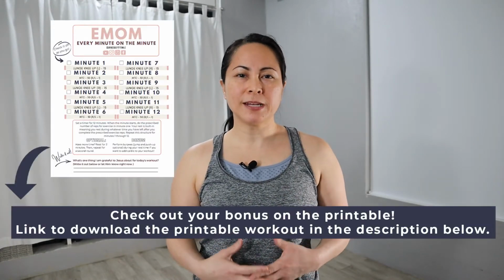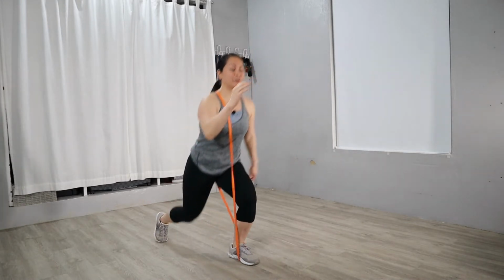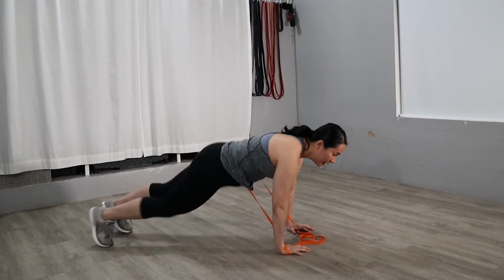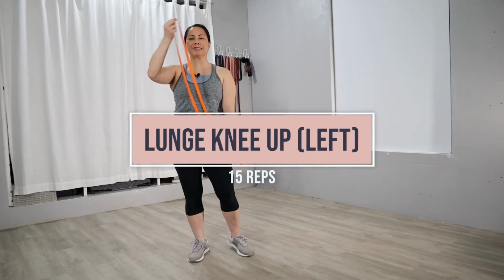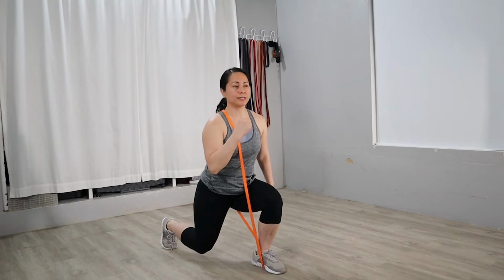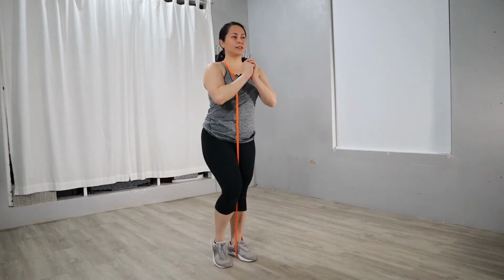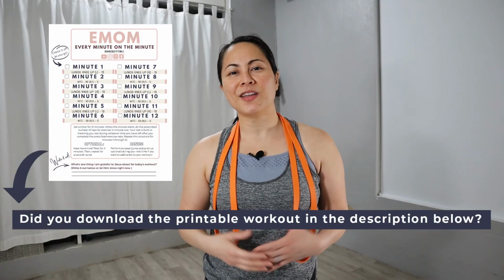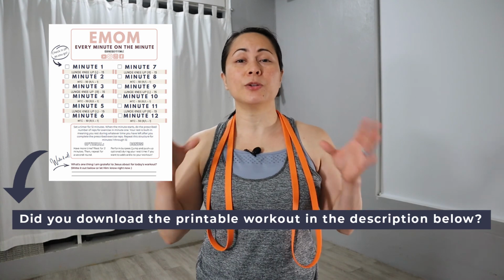EMOM Resistance Band Workout for Beginners - Quick 12-Minute Workout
Complete this full-body EMOM workout for beginners in only 12-minutes! *** Download, print, & check out the bonus on every minute on the minute pdf

✳️ QUESTION: Are you gonna get your workout in for the day?

📝 RESOURCES 📝

1. Tracking every minute on the minute is easy when you check off the boxes on this printout I made for you.

2. ⏱ Timer App I use and recommend (iOS & Android)

3. Here’s what you need to know before starting any weight loss or fitness program as a Christian female.

✅ ✅ Simple E.M.O.M. FAQ’S ✅ ✅

WHAT DOES E.M.O.M. STAND FOR?
EMOM stands for every minute on the minute.

HOW DO YOU DO IT?
Do the number of reps prescribed for each exercise within one-minute. Repeat this pattern for the total time prescribed. (i.e. 12-minutes)

HOW MUCH REST TIME DO I HAVE BETWEEN EXERCISES?
Rest time is going to be different for everyone.
Your rest time begins as soon as you complete the prescribed reps for that minute.

..…….⭐️ EMOM DIRECTIONS FOR YOU IN 9 STEPS ⭐️……….

Set your (countdown) timer for 12 minutes (OR follow along with me).
When minute 1 starts, perform 15 reps of a LUNGE KNEE UP (RIGHT SIDE) with your resistance band in a half-harness position as shown.
Rest for the remainder of the minute.

🔥🔥 BONUS: Instead of resting, do burpees until the next minute begins. (Or 3, or 5 burpees. This is your workout so you choose how many burpees you want to challenge yourself with.)

When minute 2 begins, perform 15 mountain climbers (right and left knee in equals 1 rep).

Rest after your mountain climbers are complete (or do the bonus).

When minute 3 begins, perform 15 reps of a LUNGE KNEE UP (LEFT SIDE)

Rest (or do the bonus).

Keep up this pattern. You are done when you complete 15 mountain climbers on minute 12!

💥💥 OPTIONAL: If you have more time or want a longer workout you can rest for two-minutes after the EMOM is over and then repeat the entire workout again.

*** Remember, this is your workout so make up your own rules for whatever energy and time you have.

💪🏼 Use common sense. Warm-up, stretch, and cool-down before and after your workout starts and ends.

QUESTION OF THE DAY: 🏋🏻‍♀️ Are you gonna get your workout in for the day?

⚫️ ⚫️ ⚫️ ⚫️ ⚫️ ABOUT ⚫️ ⚫️ ⚫️ ⚫️ ⚫️

In this video, Jaclyn Castro from Courageous Fit Female does a follow along EMOM resistance band workout for beginners. In just 12-minutes you will complete a full-body workout!

If you want to know more about how to get fit God’s way, SUBSCRIBE to my channel and tap on the notification bell 🛎 right now to be notified of all my brand new uploads!

👍 LIKE this video if you found it helpful and share this channel with your God-fearing lady friends! 👍